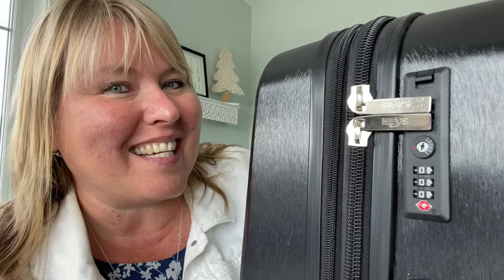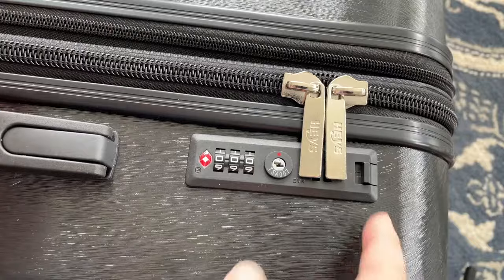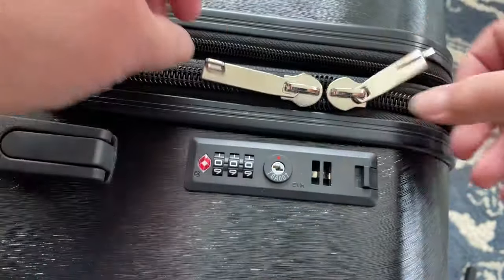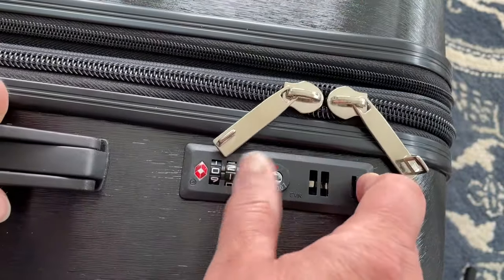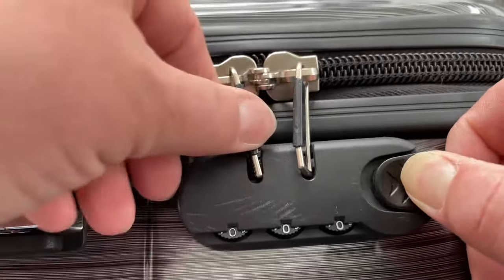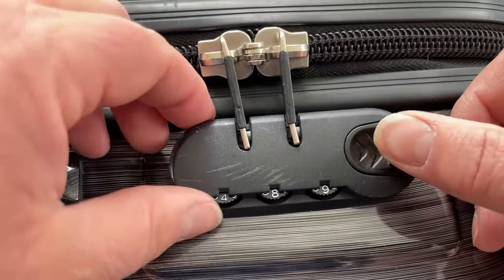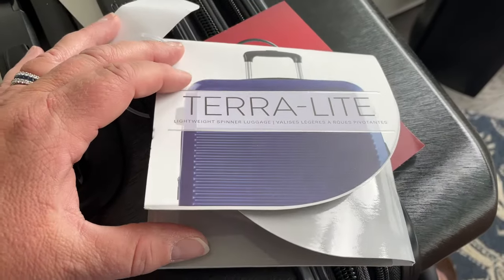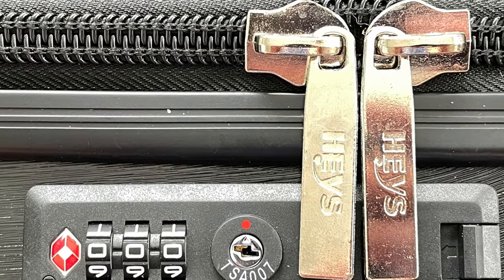How to Change the Combination on a TSA Built-in Luggage Lock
Built-in luggage locks are so convenient.  In this video, I am going to show you how easy it is to change the combination on a TSA-approved built-in combination lock.  I will be showing you on a brand new Hey's 26" Terra Lite hard-sided suitcase, weighing in at only 8.8 pounds.
🇺🇸 Hey's 26" with built-in lock
🇺🇸Funky Luggage
🇨🇦Hey's Funky Luggage

Yeti Microphone
Boya Microphone
Studio lighting
Go Pro 8
Røde Microphone